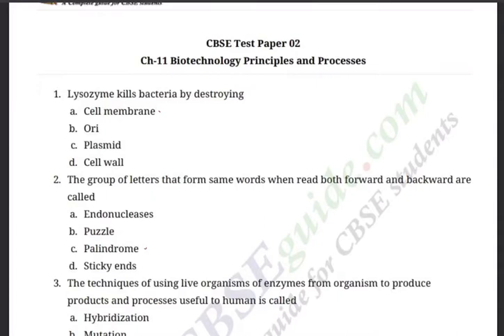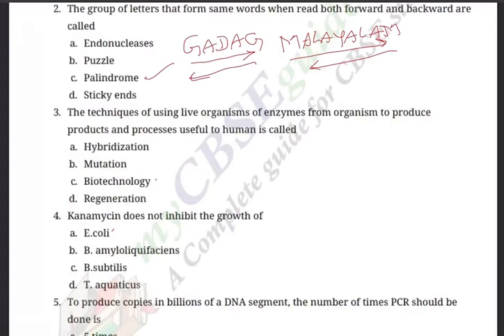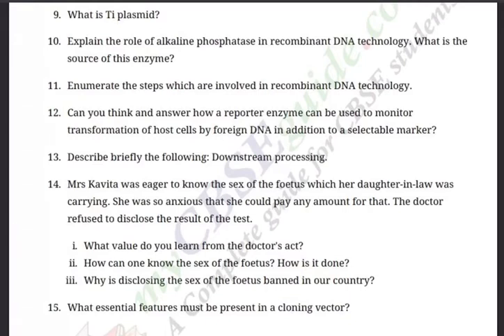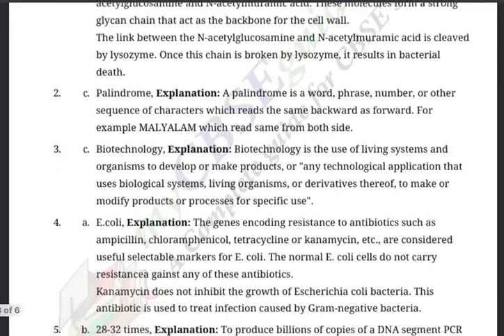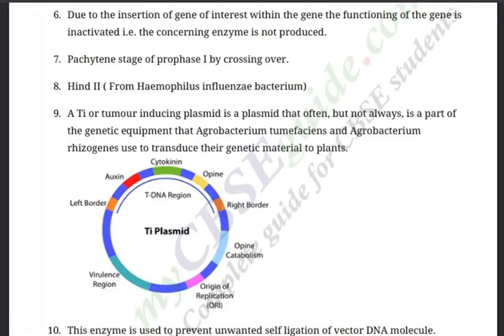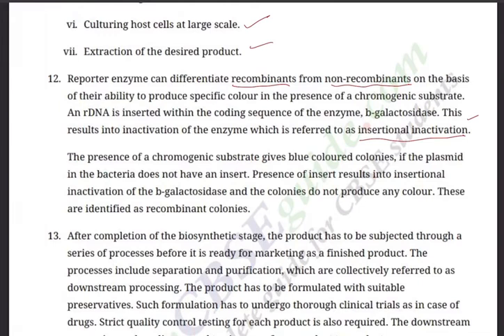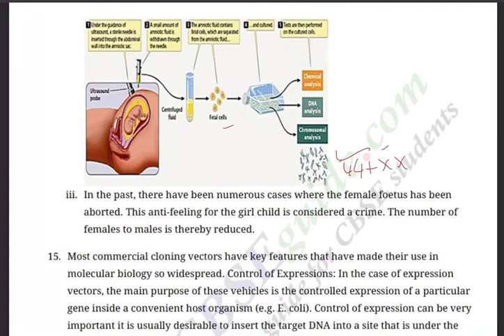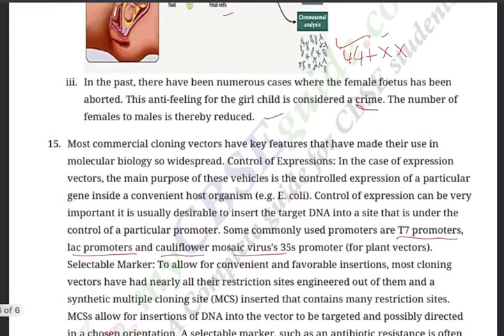Class 12th Biology Revision